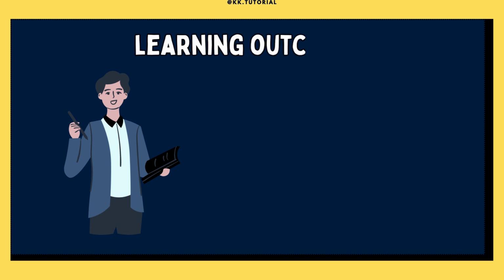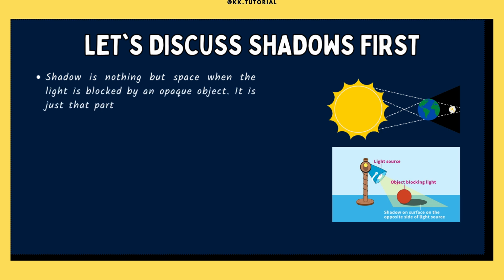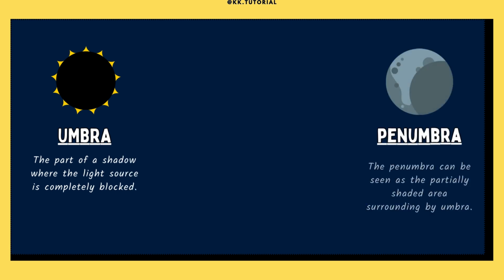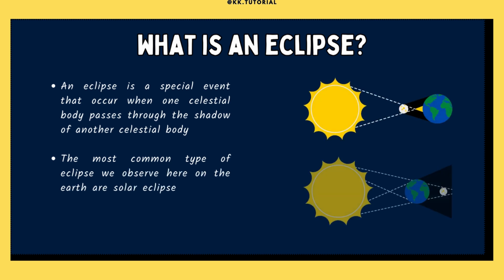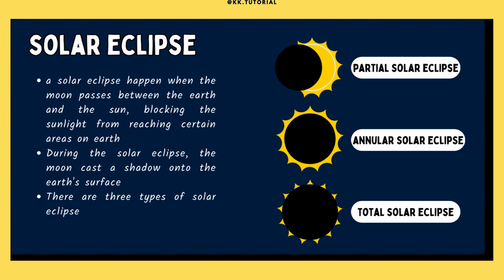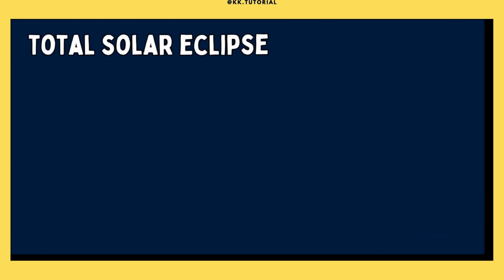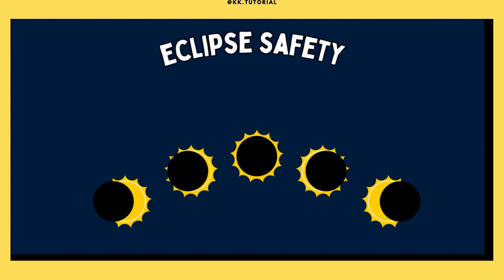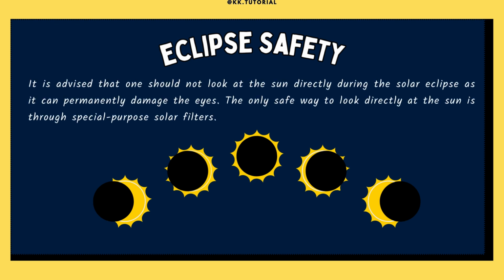SHADOW FORMATION//SOLAR ECLIPSE//ECLIPSE SAFETY//scienceandtechnology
𝗙𝗼𝗿 𝗺𝗼𝗿𝗲 𝘀𝘂𝗰𝗵 𝗶𝗻𝘁𝗲𝗿𝗲𝘀𝘁𝗶𝗻𝗴 𝘃𝗶𝗱𝗲𝗼𝘀:-
👍 𝗟𝗶𝗸𝗲 this video if you find this video helpful.
✍️ If you have any topic requisition or suggestion feel free to write it in comment box.